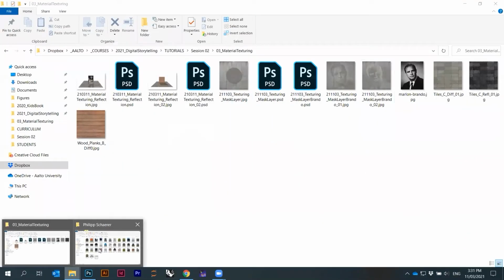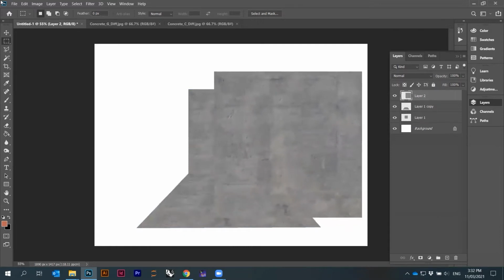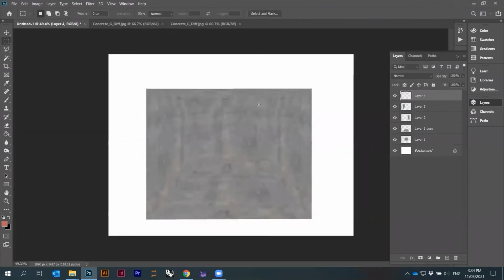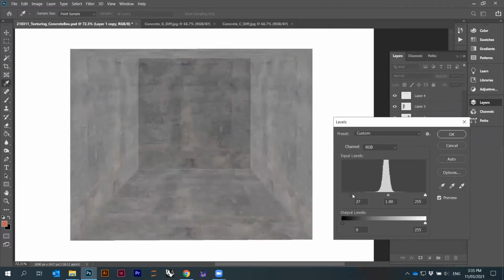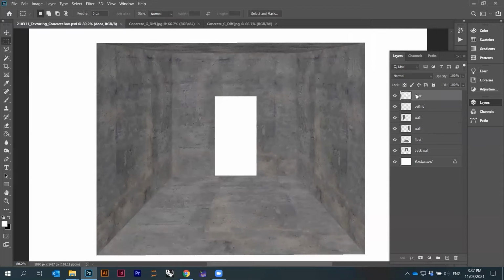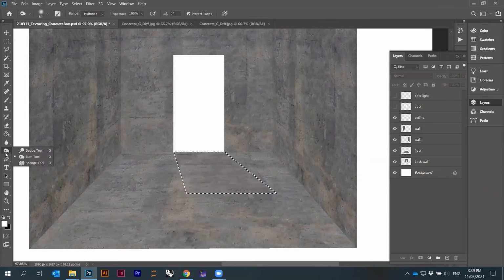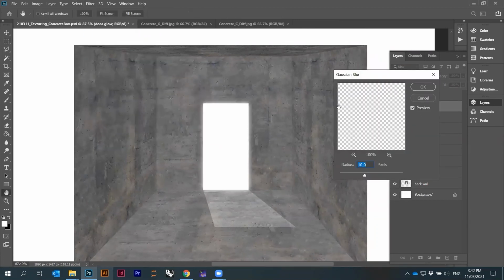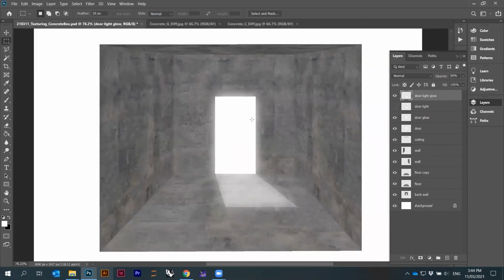ARK-C2503 Digital Storytelling - Session 2.4. - Material Texturing III